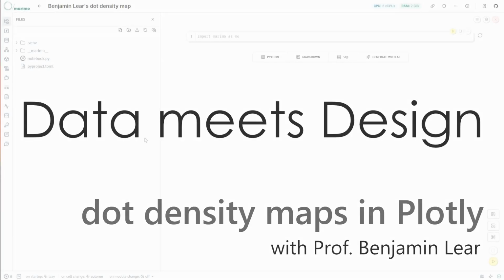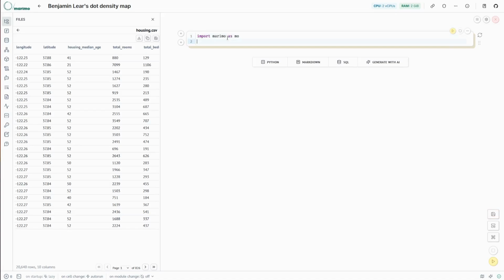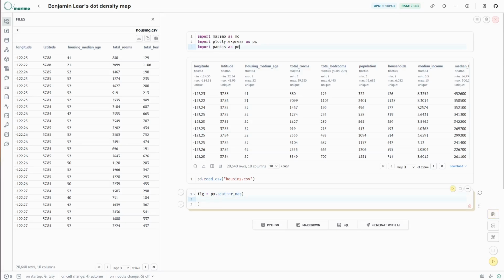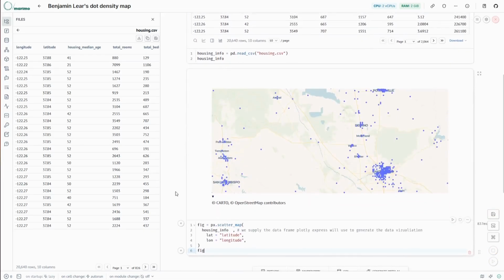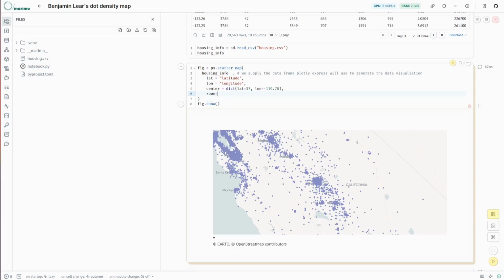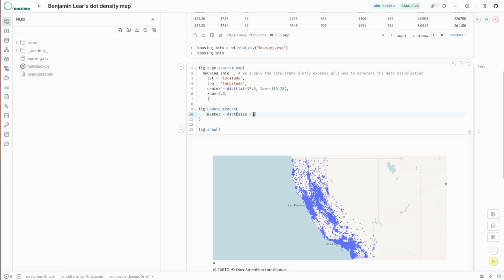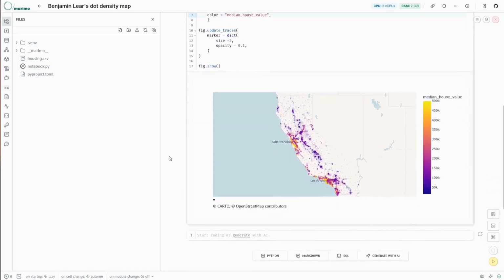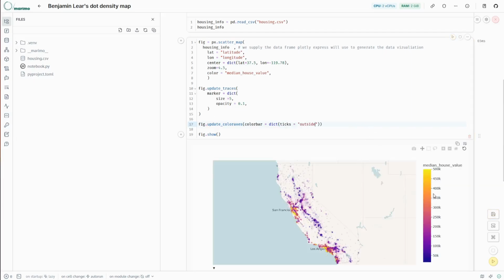Making dot density maps in Plotly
Another way to display spatial relationships is to note the place that each measurement was made, and then display this location on a map. In this video, I show how to do this in Plotly, as well as how to control the appearance of these markers---including how to map values to colors.